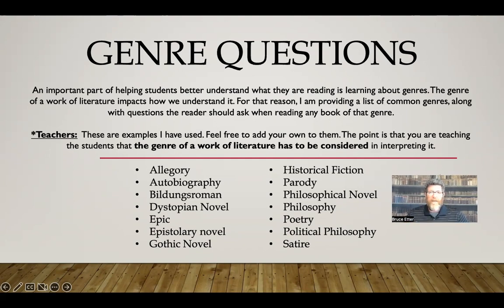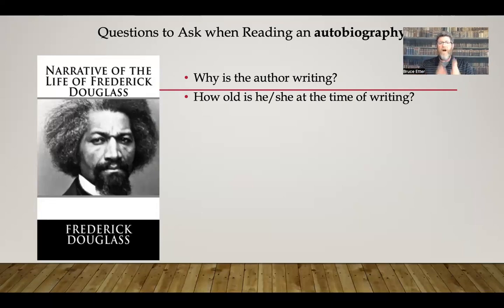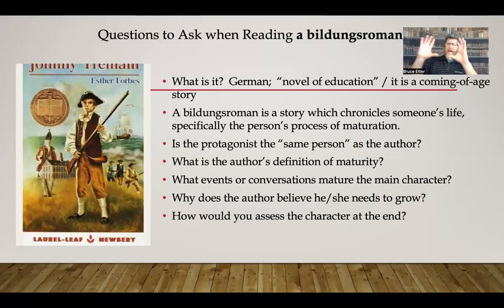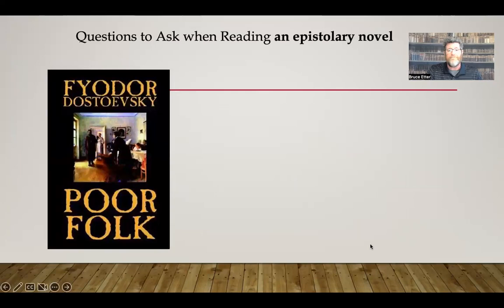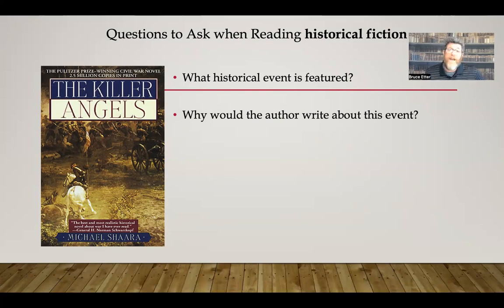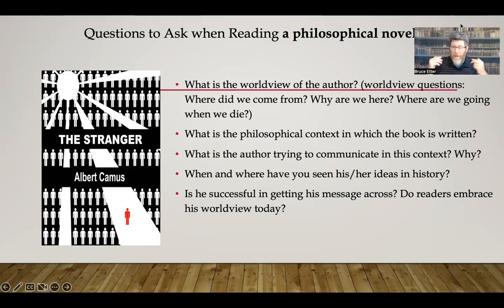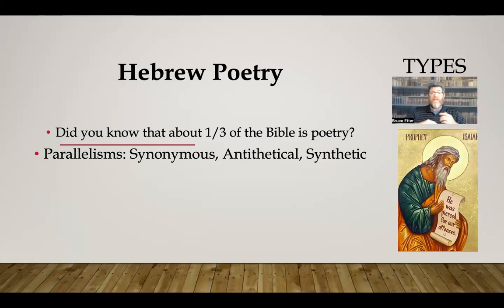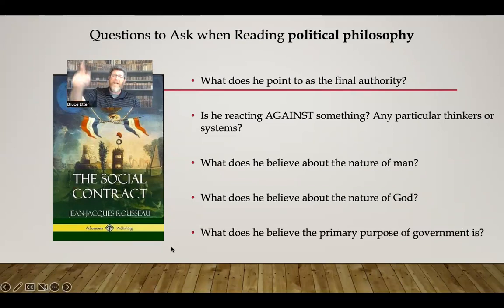The Literary Toolbox, Genre